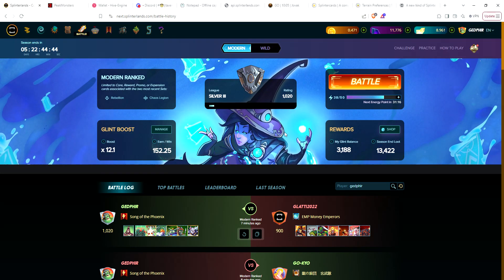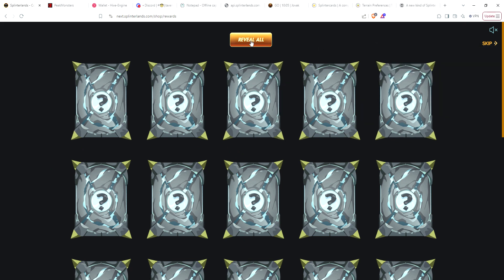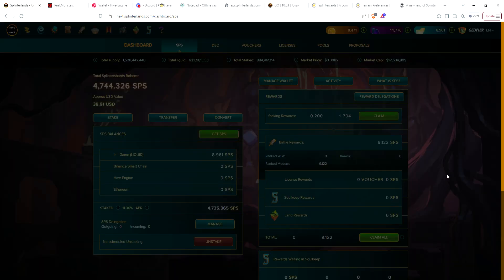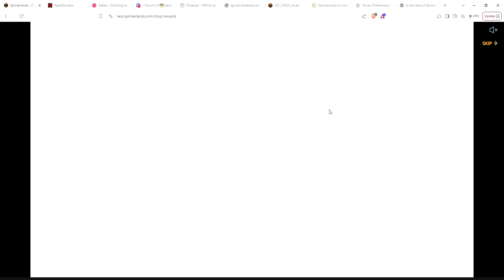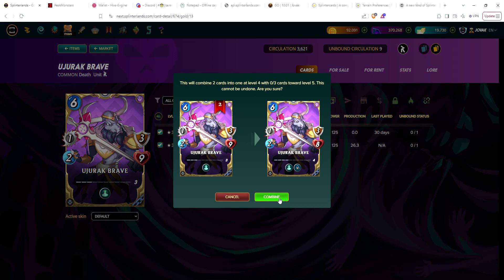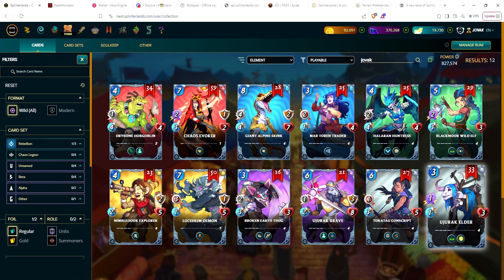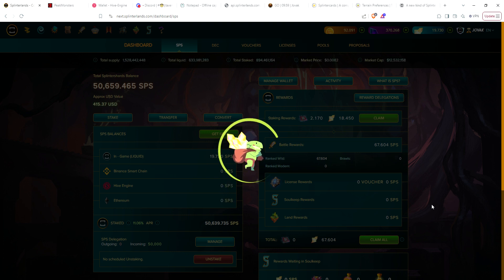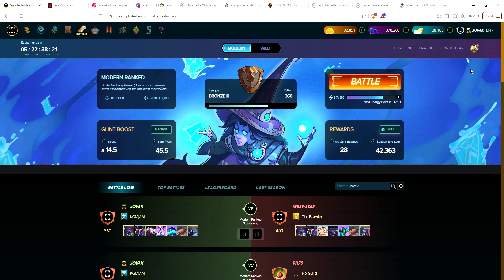Splinterlands Glint Store Buy - First level 5 card!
Buying draws on 2 of my accounts. Got my first level 5 common!

I may try something on the market regarding soulbound cards.